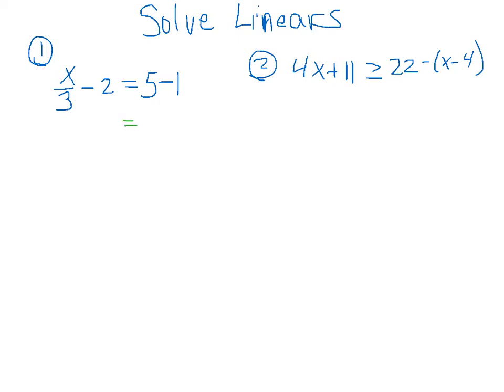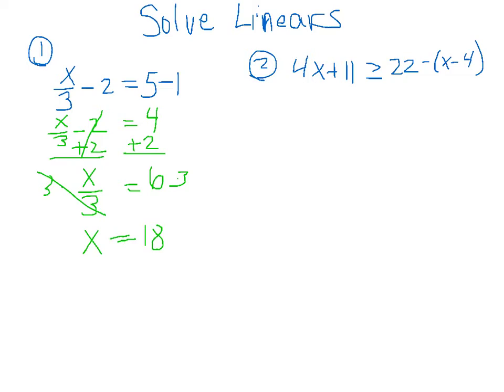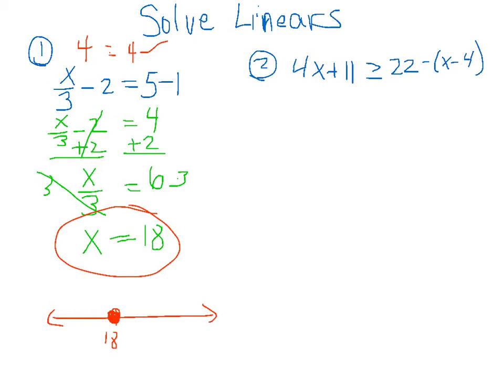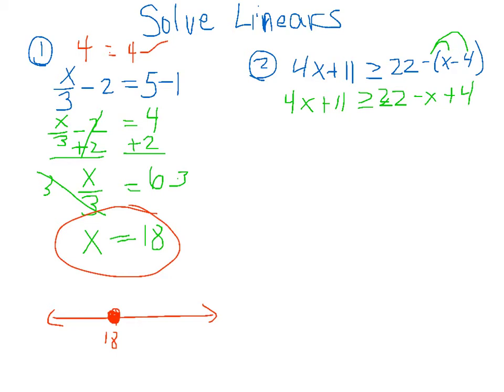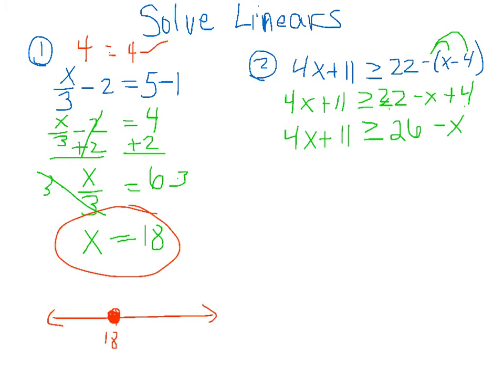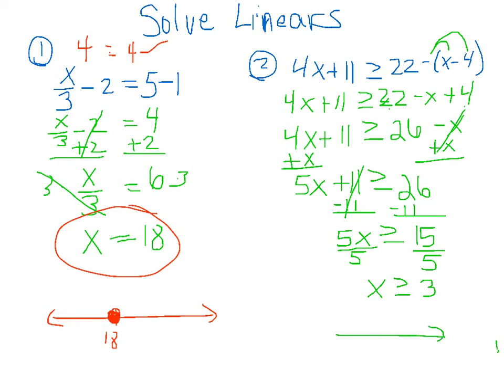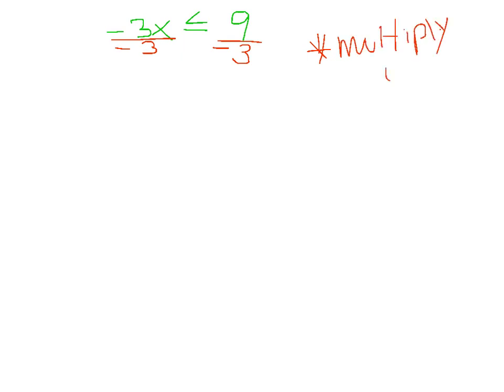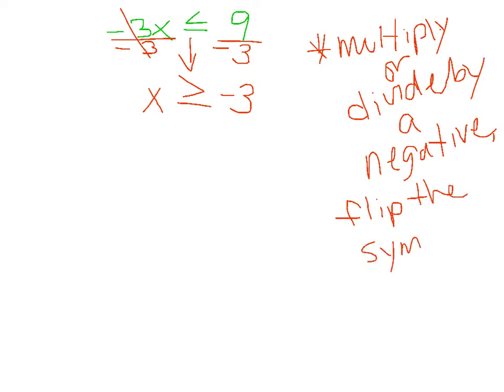2a Solve Linears